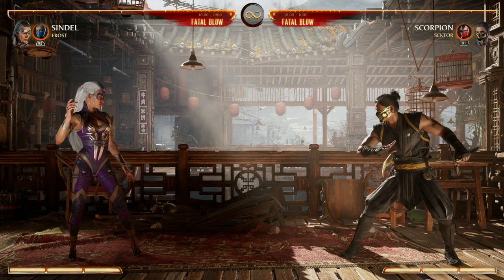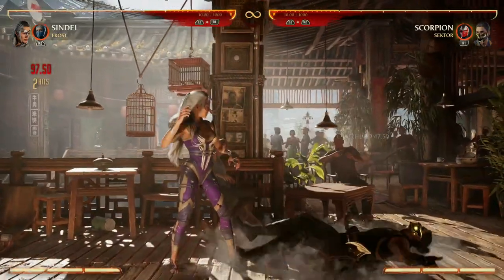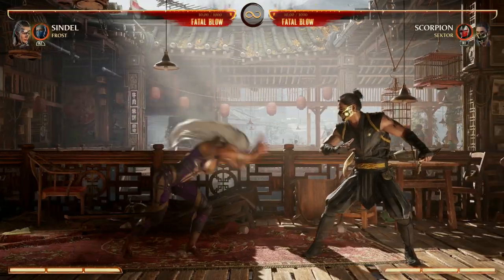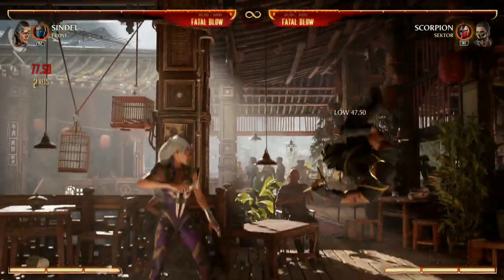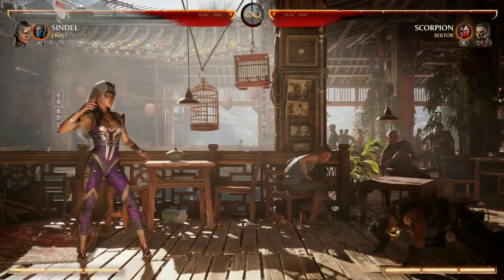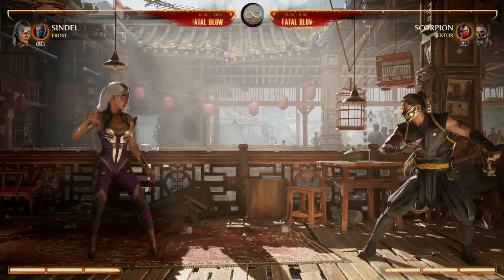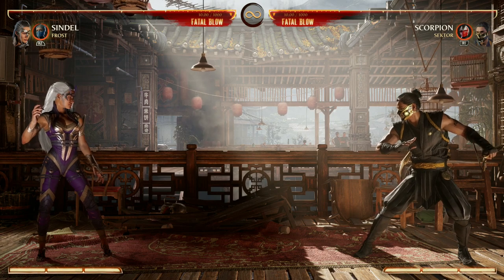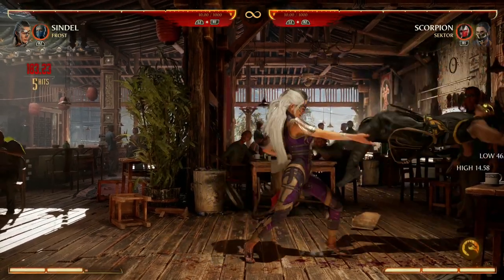Mortal Kombat 1 - How To Play SINDEL (Guide, Combos, & Tips)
In this video, we'll be taking a deep dive into the Great character in Mortal Kombat 1, SINDEL! Whether you're a seasoned Mortal Kombat player or just starting out, this guide will give you all the tips and tricks you need to master Sindel's moveset and dominate your opponents. We'll cover everything from basic combos to advanced strategies, so you can take your game to the next level. So grab your controller and get ready to learn how to play Sindel in Mortal Kombat 1!

0:00 Intro
0:25 How to Play Sindel
5:15 Sindel Combos

Clean, ZERO Sugar, No Crash Energy By "DUBBY", Amazing Flavors and

Other music Used by NCS:
Watch: Julius Dreisig - Where'd You Go (feat...

Watch: Lost Sky - Dreams pt. II (feat. Sara ...